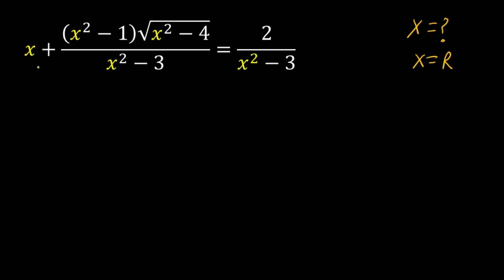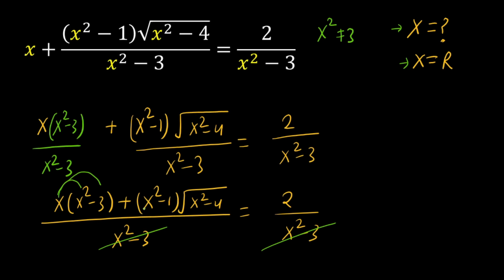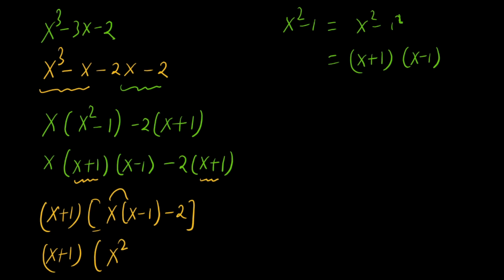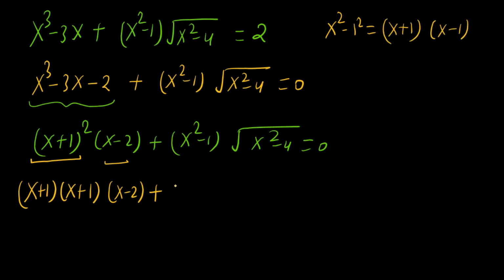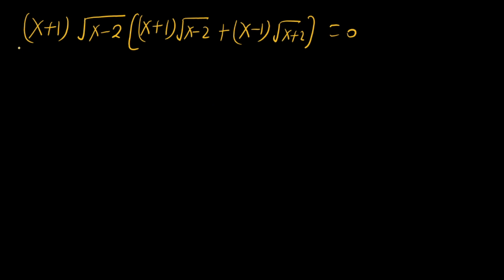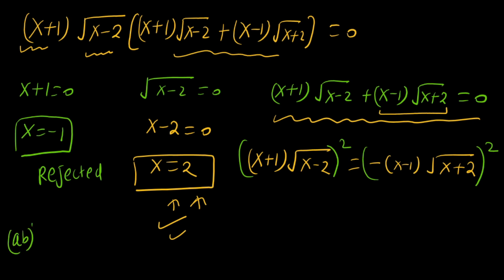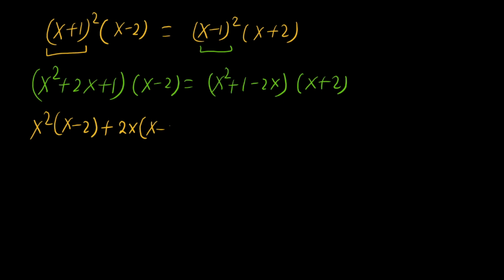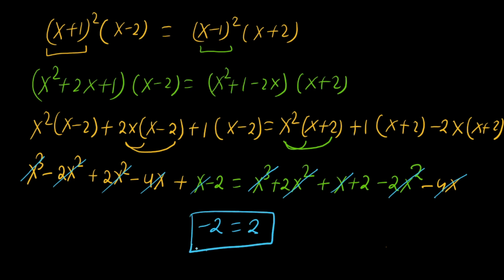A Nice Algebra Problem | Canada Math Olympiad